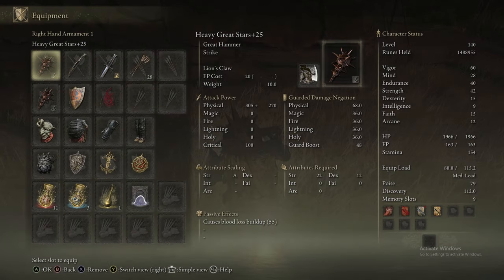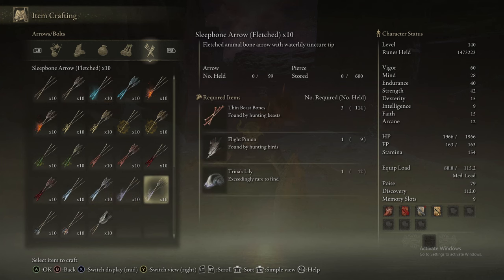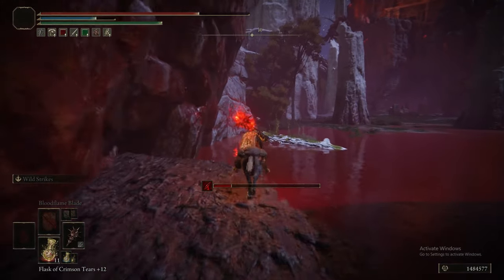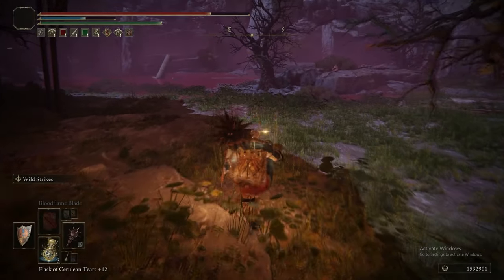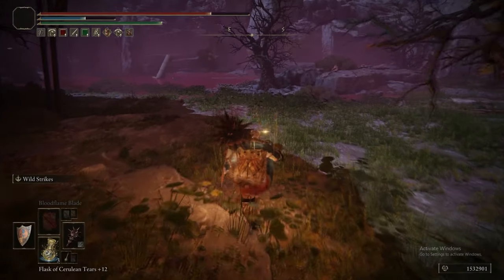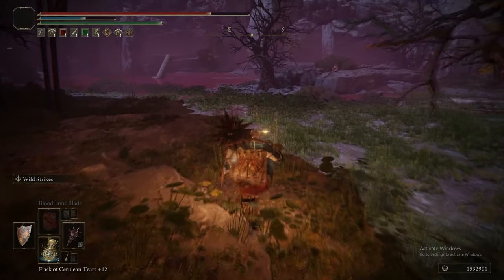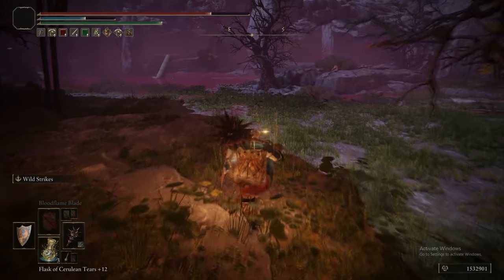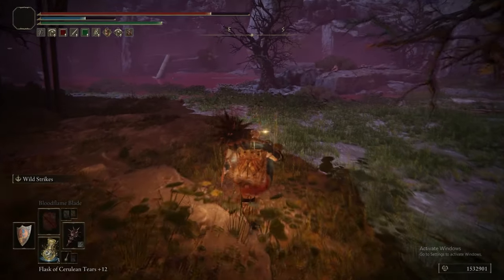MOHGWYN PALACE - ELDEN RING: THE ULTIMATE GUIDE - 100% COMPLETE WALKTHROUGH - PART 41